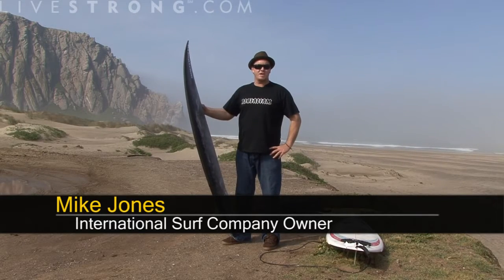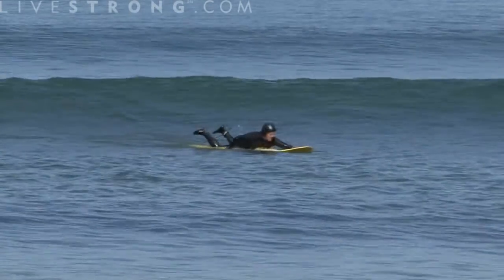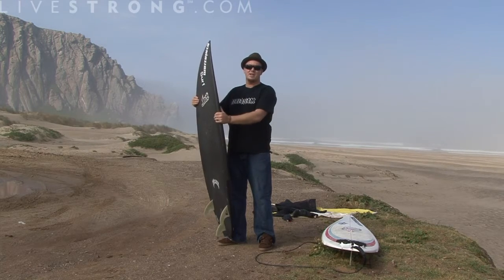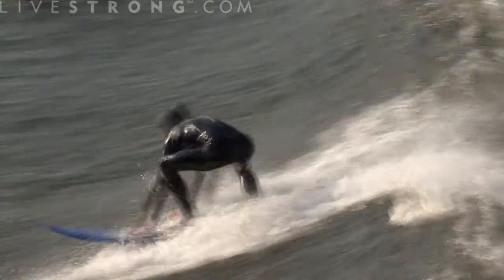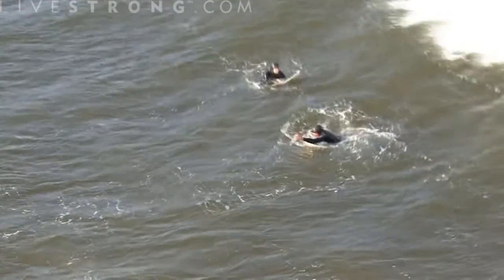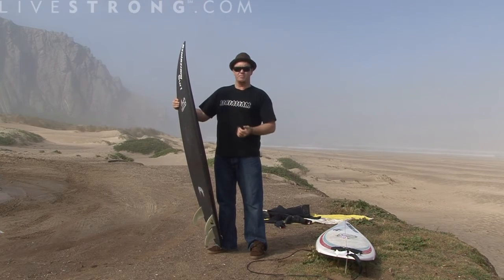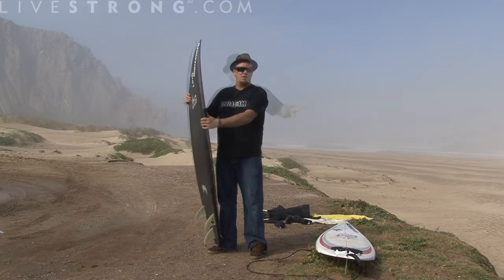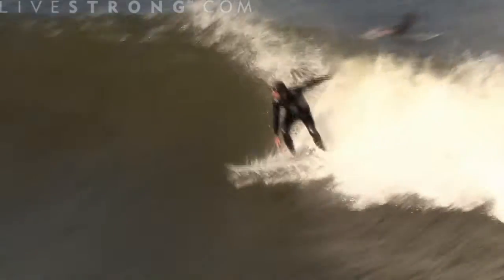How to Paddle into a Wave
Paddling into a wave is one of the first things you learn when you start surfing. Get expert advice on surfing techniques in this video.